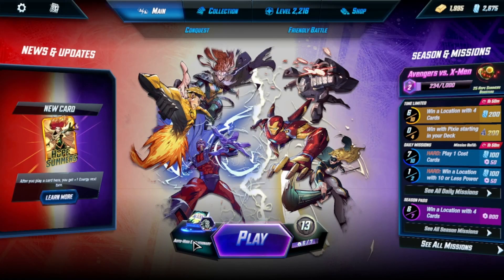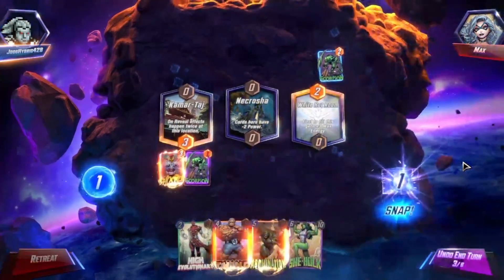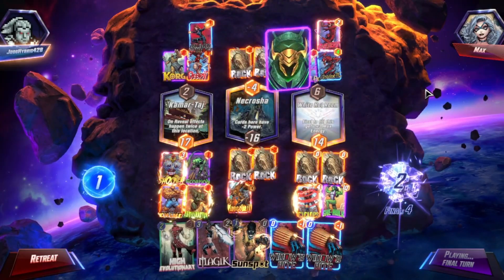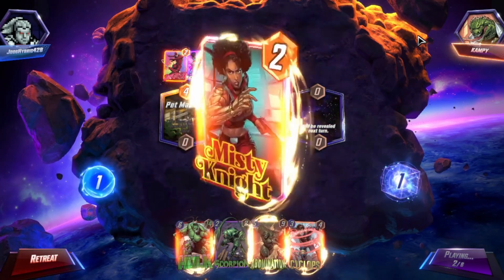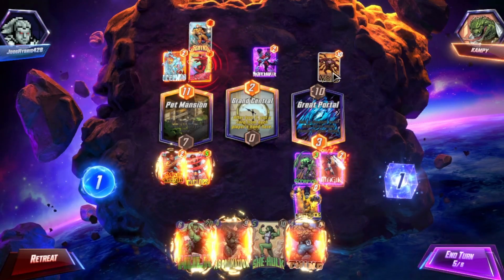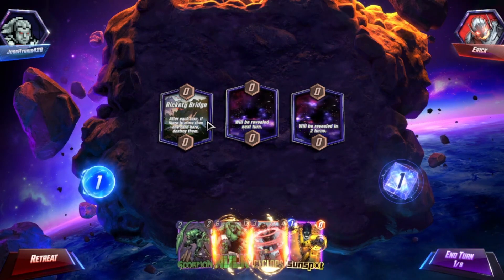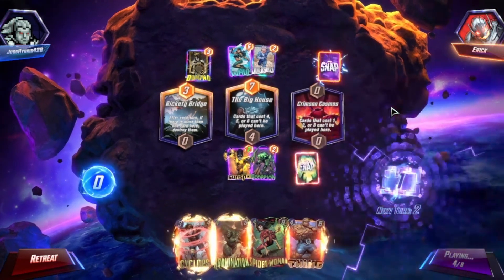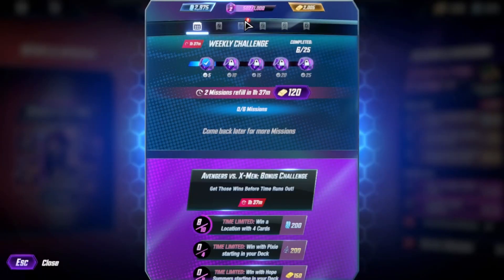Hulk + She Hulk = Opponent Retreats!? | Marvel Snap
I hope you enjoyed the gameplay. Swing by the community tab on the channel for polls and updates.